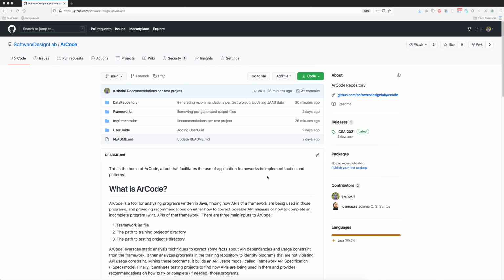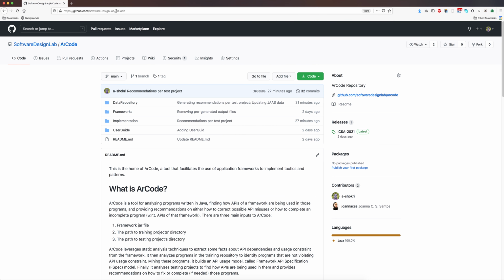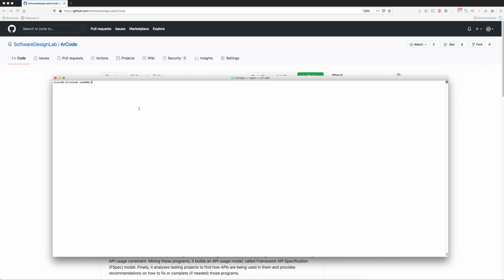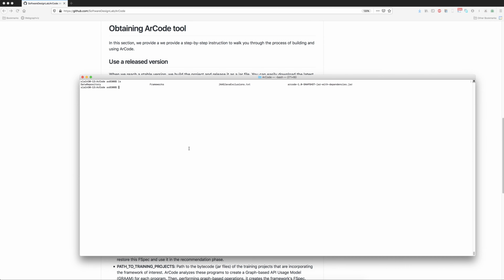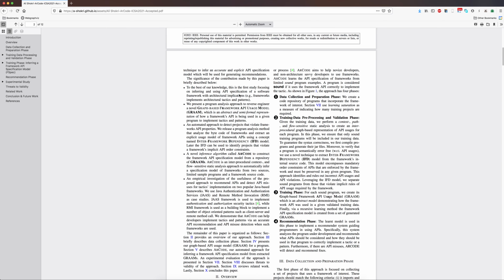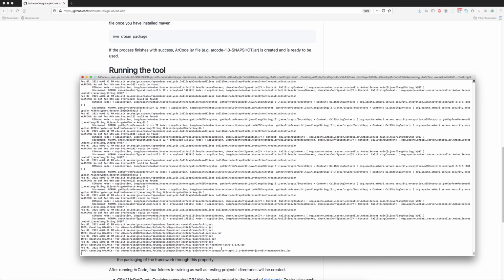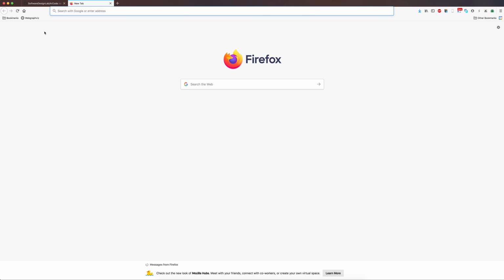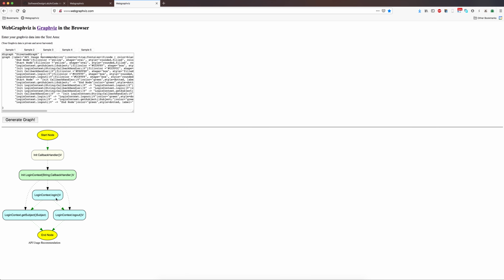ArCode - ICSA 2021 - Artifact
This tutorial provides a brief introduction to ArCode, a tool that facilitates correctly using APIs of frameworks to implement architectural tactics and patterns. The ArCode paper is accepted in the main track of International Conference on Software Architecture ICSA 2021.